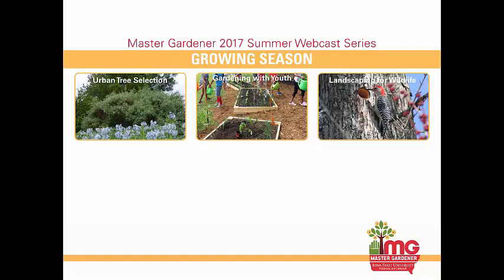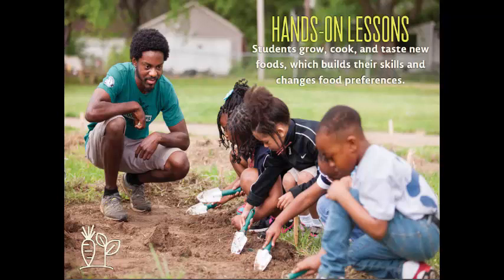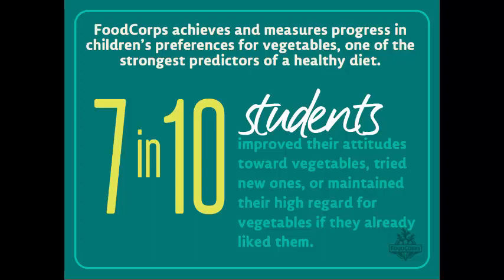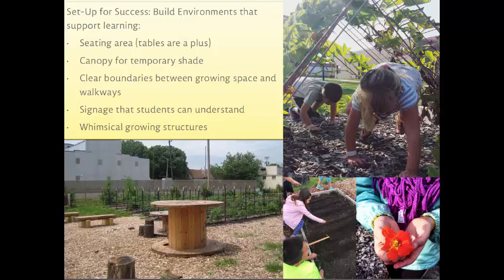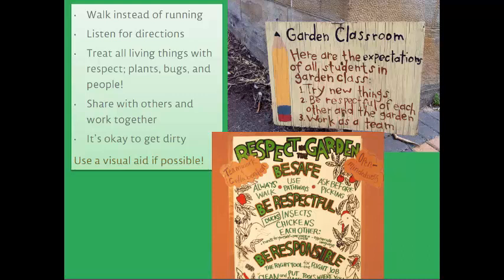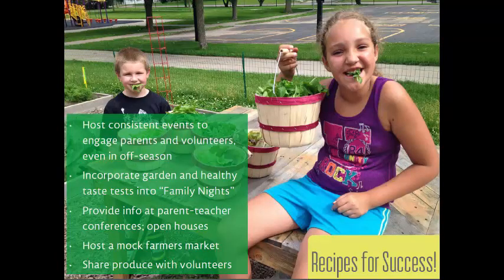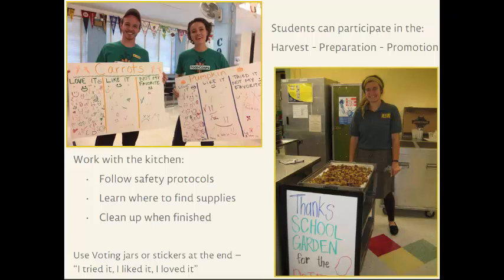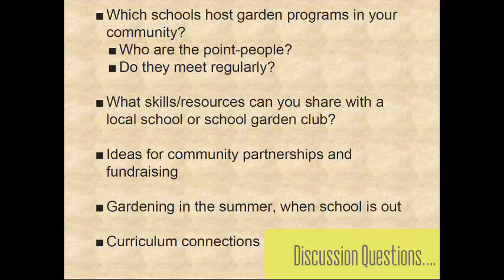Gardening with Youth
The FoodCorps program engages kids in school gardens to bulid healthy eating habits. Learn best practices from Chelsea Krist. Second part of the three-part webcast series from Iowa State University Extension and Outreach's Master Gardener program.